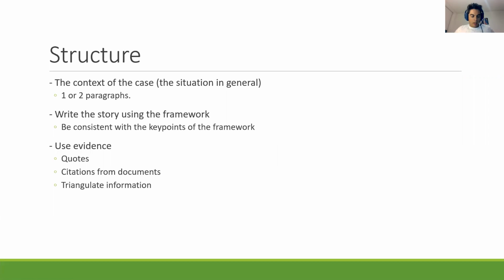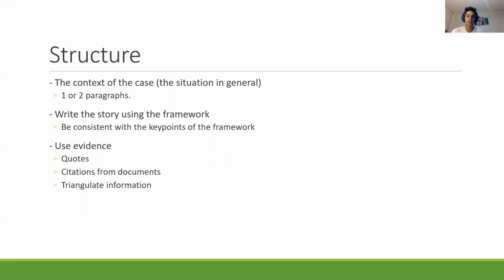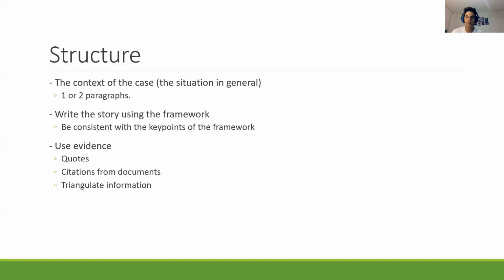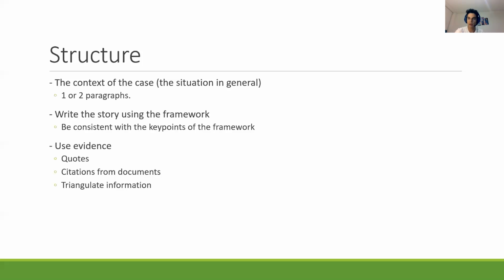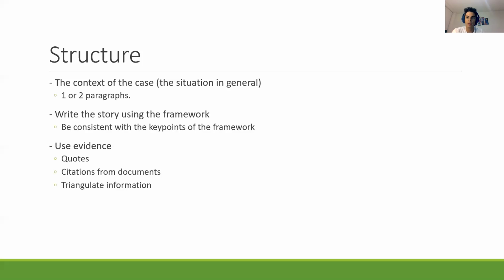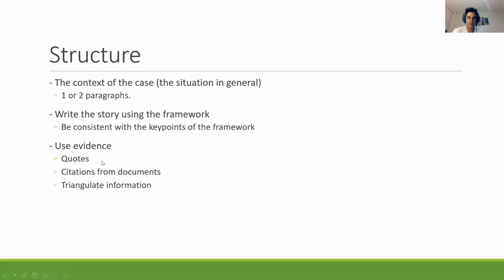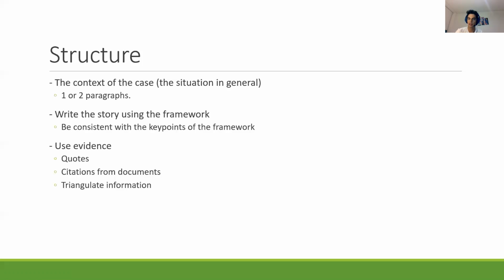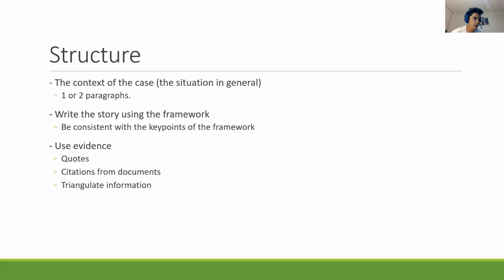Writing the case